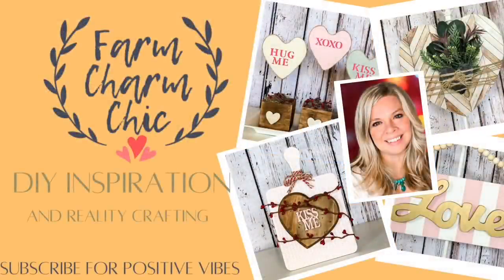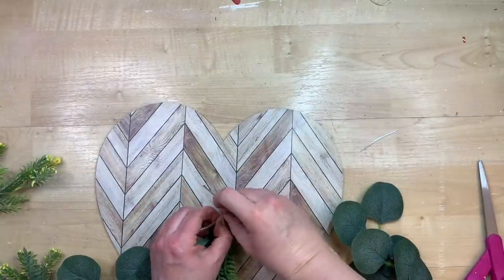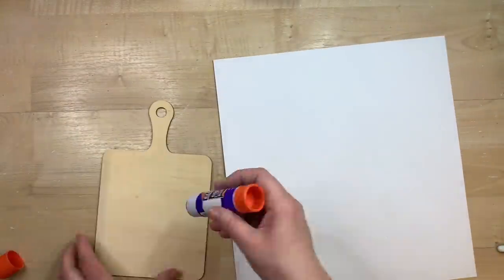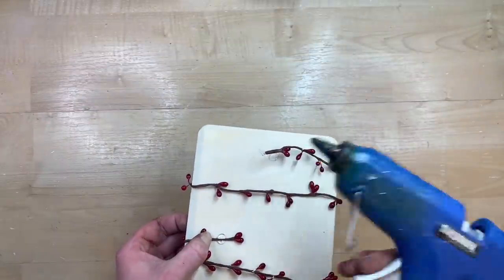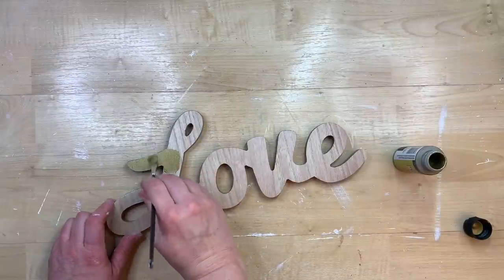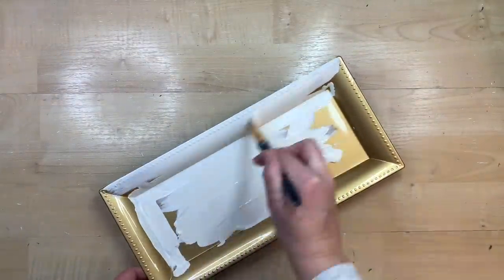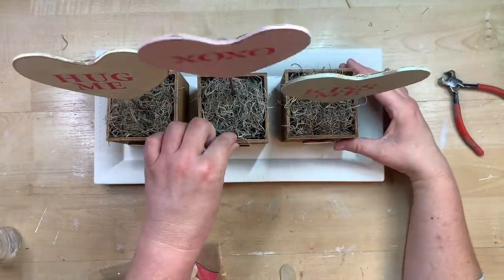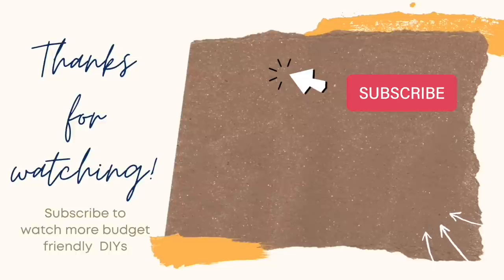EASY VALENTINE DIYS | FARMHOUSE VALENTINE DIY IDEAS | ROMANTIC VALENTINE DIYS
Today I am making easy Valentine DIYs. Using my rustic farmhouse style I create these valentines day DIYs using items from Dollar Tree, Hobby Lobby and my craft stash.

Wood Cutting Boards for Crafting